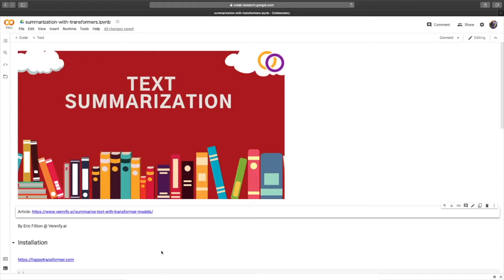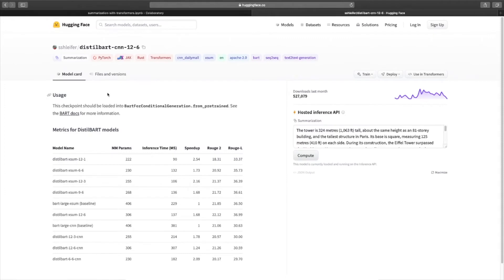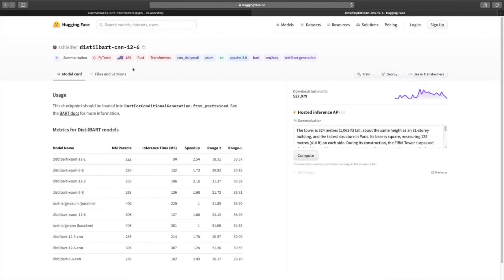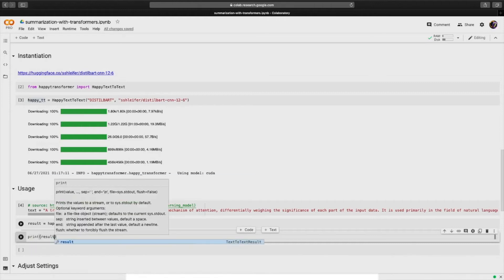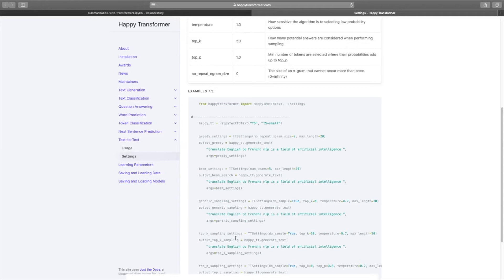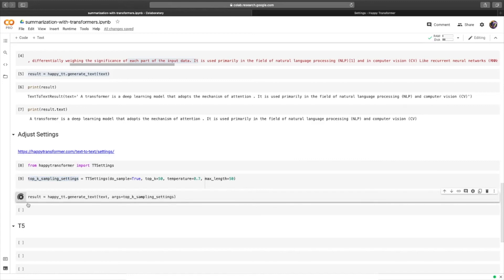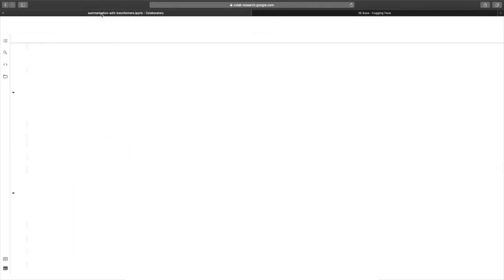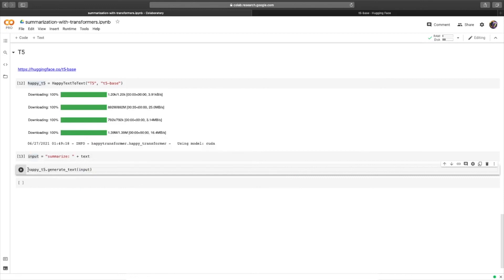How to Summarize Text With Transformer Models (NLP)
Learn how to perform text summarization with Transformer models such as BERT, RoBERTa, DISTILBERT, T5 and more. All of these models are available on Hugging Face's model distribution network.